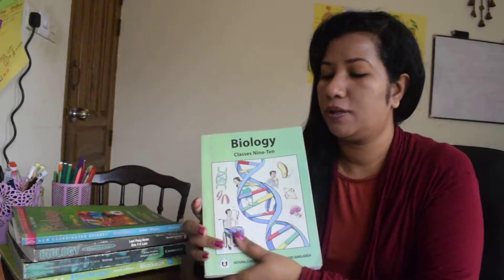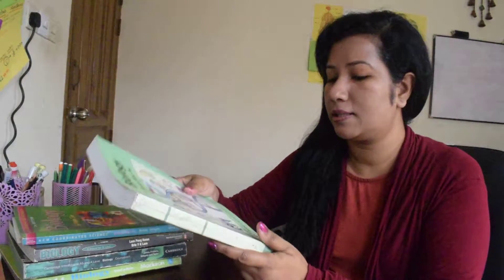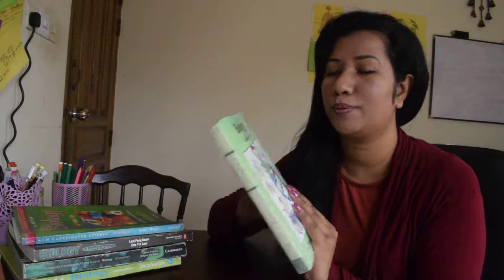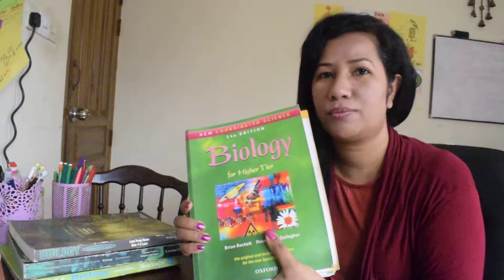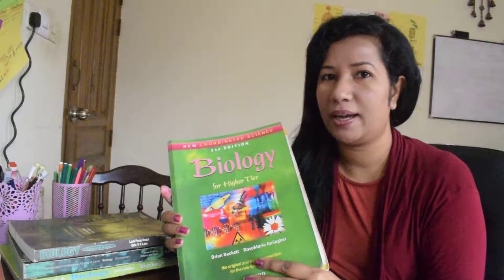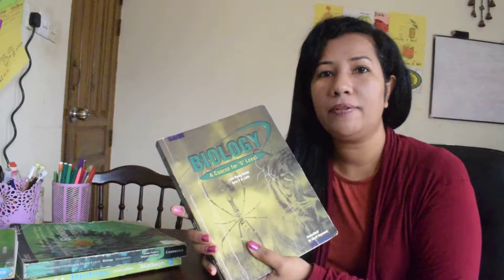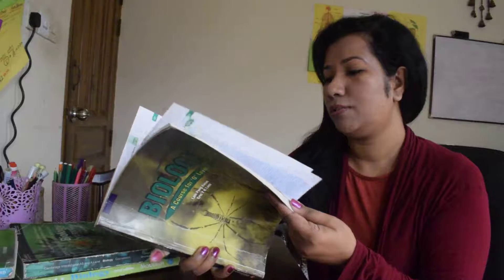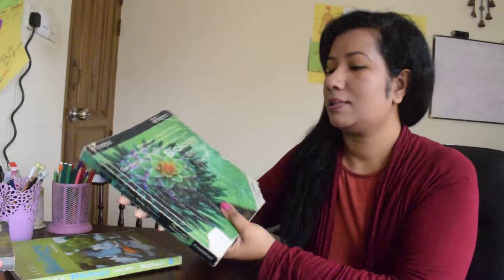Best Biology Books for O'level and A'level Students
Science is about asking questions. Biology is the science that asks questions about living things, how livings evolved, and how they survive. You will find this channel useful if you studying biology . Everything in this channel has been organised to help you find out things quickly and easily.
Biology is an important and exciting subject. It doesn't just happen in laboratories. It is all around you; it is taking place deep in the Earth and far out in space. You'll find biology everywhere. I hope that this channel helps you with your studies and at the end of your course, you agree with me!